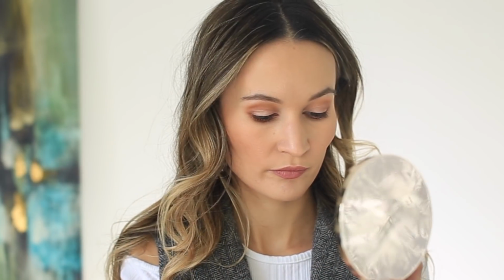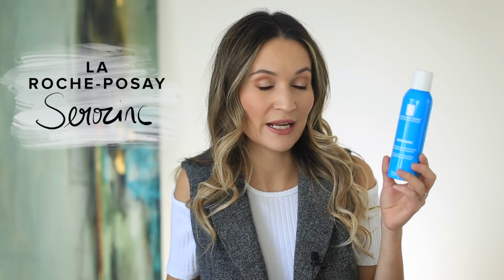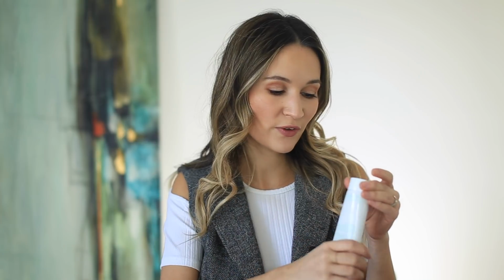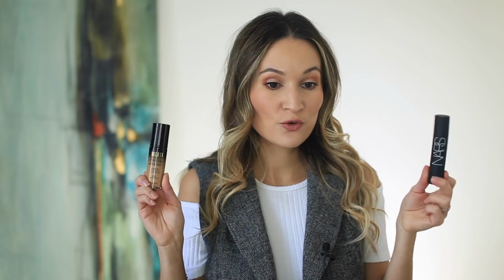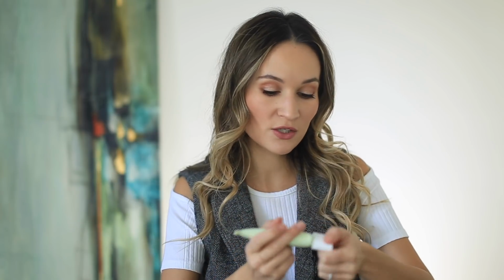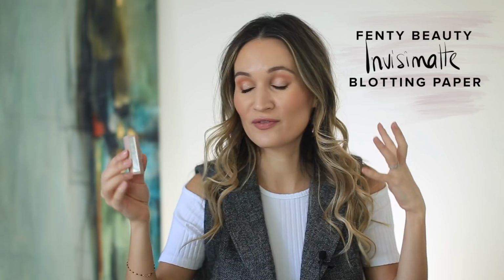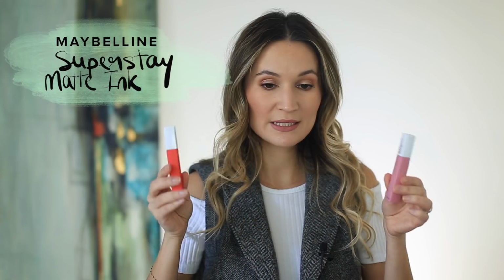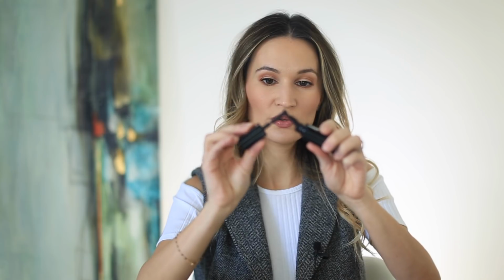Disappointing Beauty Products | ttsandra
Hello! Today's video is about some products that I couldn't get to work with my skin type and concerns. Let me know what your recent product discoveries and disappointments have been!

Charlotte Tilbury First Love Blush